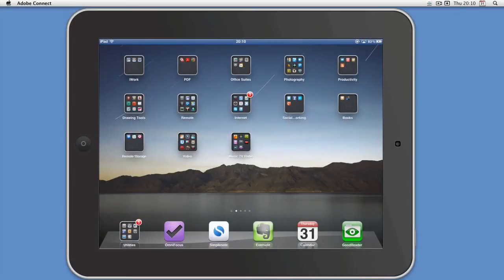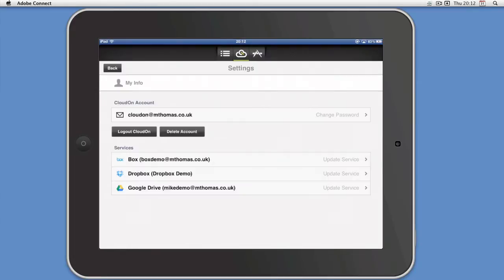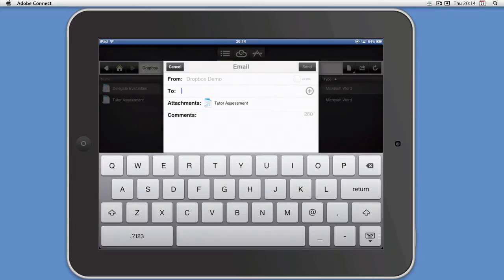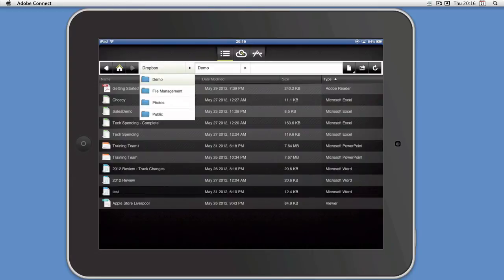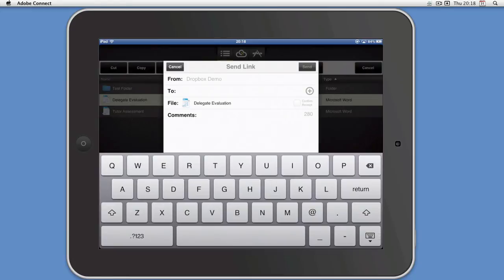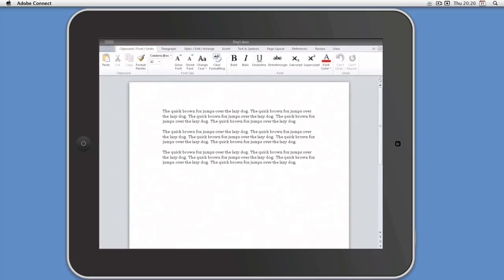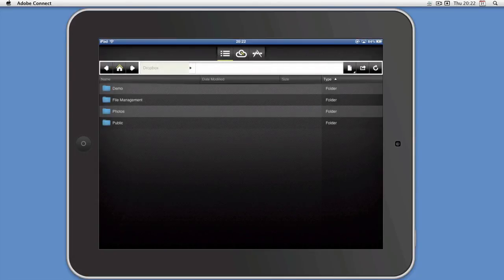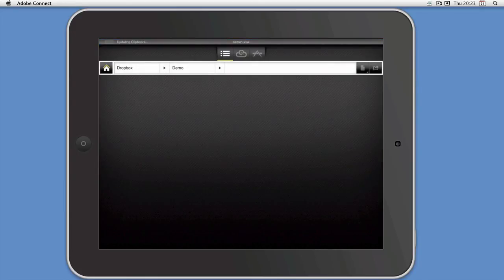CloudOn - MS Office on your iPad - File Management in The Cloud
**In January 2015 The Cloudon Service was discontinued. I've left the videos up for anyone who wants to do historical research**

CloudOn is a free app for the iPad and Android tablets. It allows you to open, view, edit and create Word, Excel and PowerPoint files on your iPad.

What's more the interface IS Microsoft Office 2010. Therefore it really is Microsoft Office on your iPad!

This short video, the second in a series of 5, explains file management in CloudOn.  It's actually a recording of part of a webinar that I delivered in May 2012.